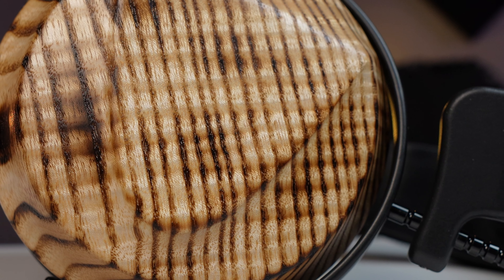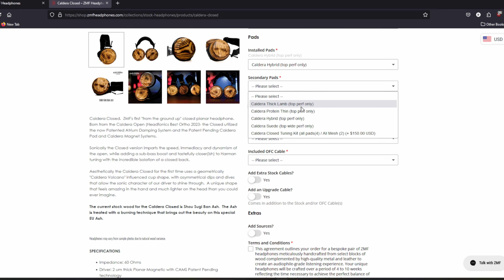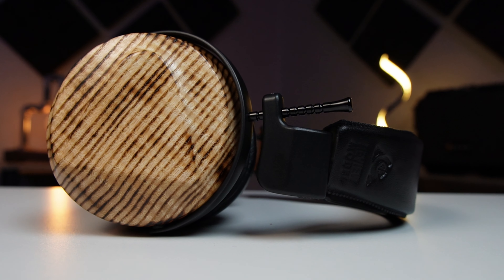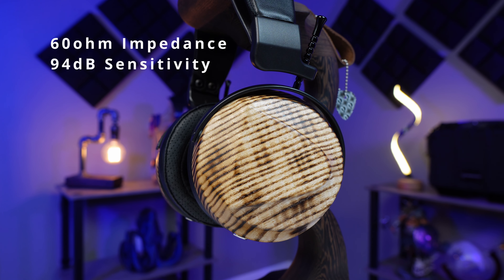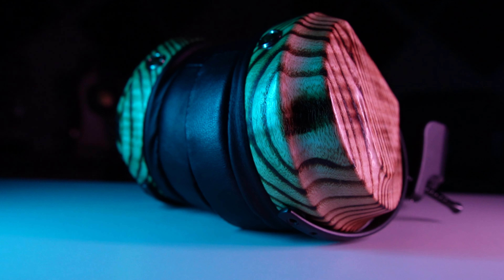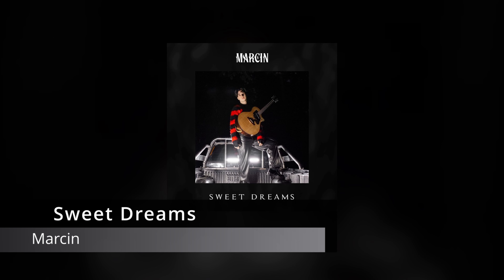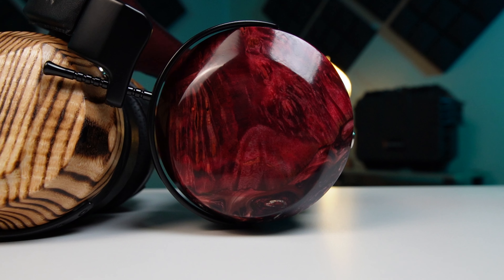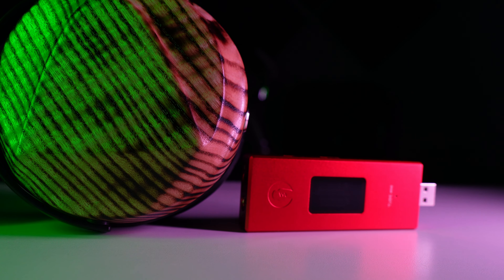The ZMF Caldera Closed is a Lively experience!!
Other info can be found on ZMF YouTube on the Caldera Closed as well:

Gear that I use for testing:

Desktop DAC
Holo Cyan 2
Schiit Modius

Desktop AMP's
Cayin HA-3A
Cayin iHA-6
Schiit Midgard

Portable Gear
iBasso DC Elite
WOO Tube Mini

00:00 Introduction
00:55 Channel Plug
01:14 In the Box/Options
02:39 Build & Comfort
05:01 Tech Specs
06:05 AMPS/DACS Used
07:36 Sound: FR
08:52 Track Examples
11:38 Compared to Atrium Closed/DCA E3
13:12 Closing Thoughts